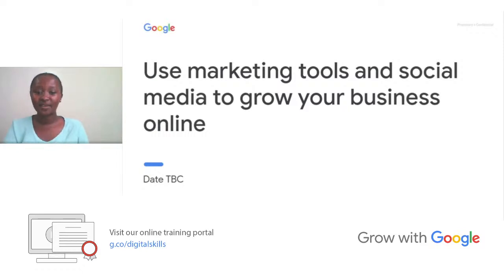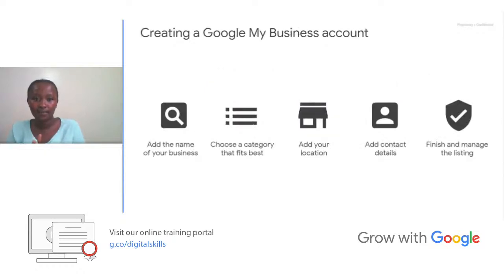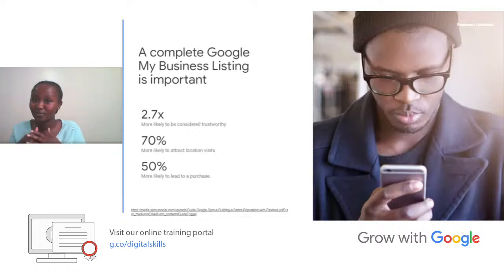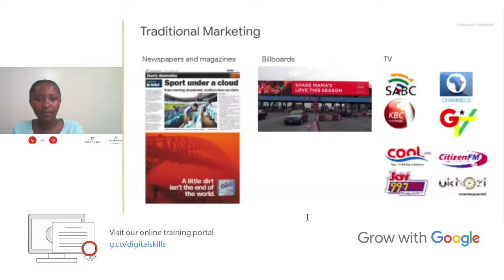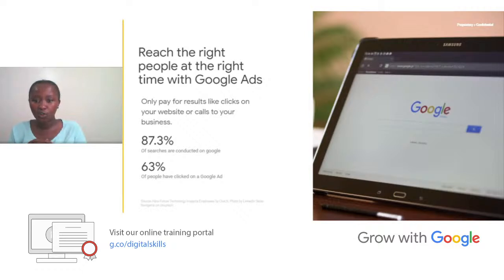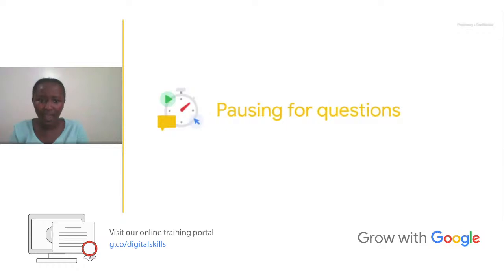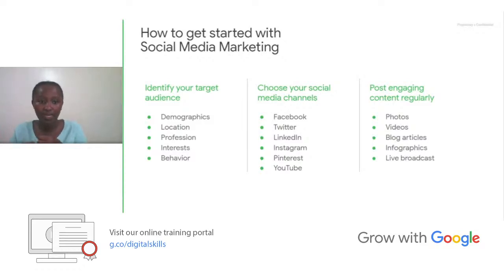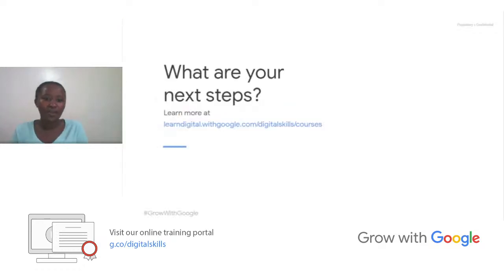Kenya Day 11 - Hustle Track 3 Using Marketing Tools and Social Media to Grow your Business Online